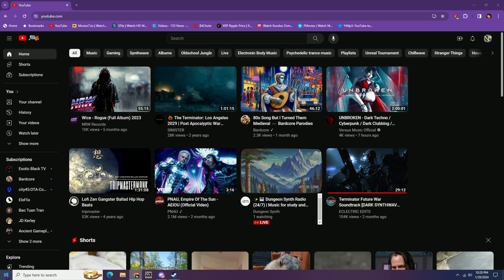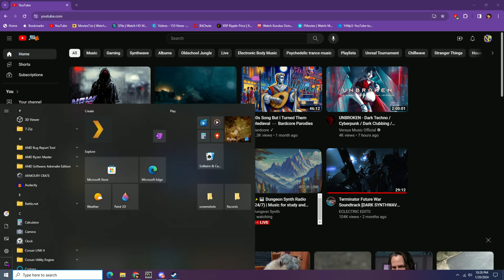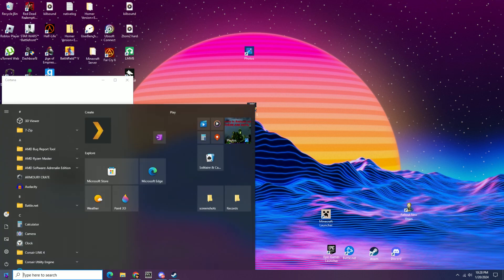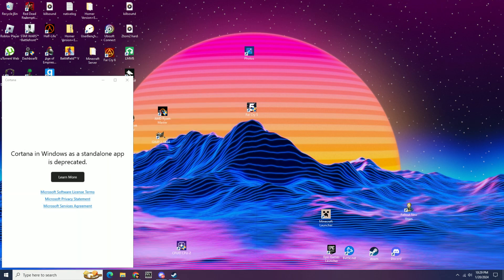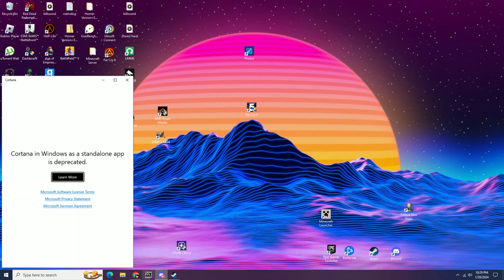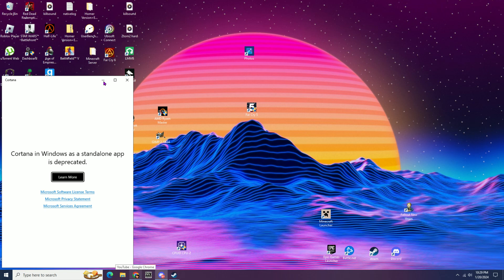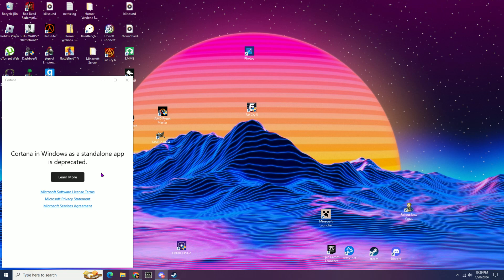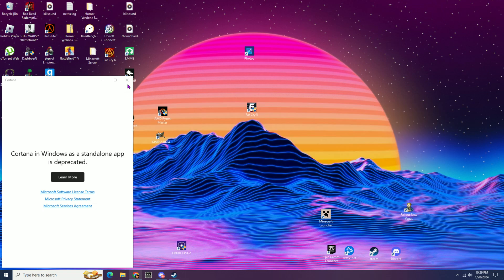Windows 10 Recent Update makes your Mouse Cursor obsolete. *Cursing ensues*🤬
ITs happened before when another game was running! This recent time I had Dying Light open. Acts like the mouse cursor isnt able to really select the desktop or the windows you want like exiting Chrome. Only this last week.

Recorded via Radeon ReLive*
PC Spec:
RAM| G.Skill Ripjaws V 2x8Gb 2666MHz OCed to 3200MHz(Who needs stock 3200MHz RAM LOL)
PSU| Thermaltake Toughpower GF1 Gold 850W(2022 sale - was same price as 750W - so got 100W extra free)